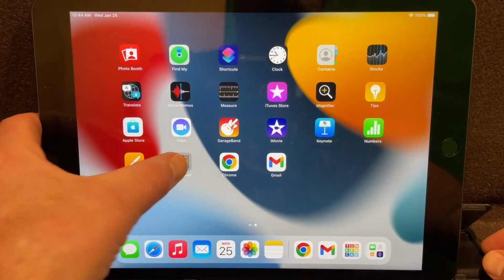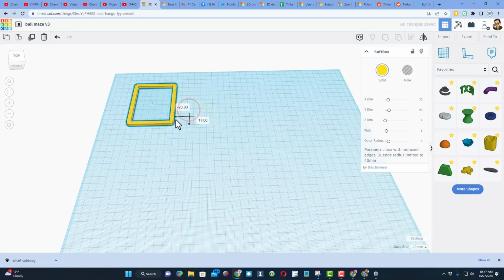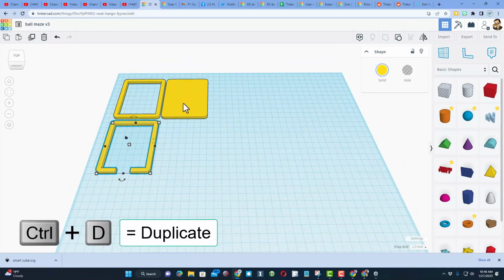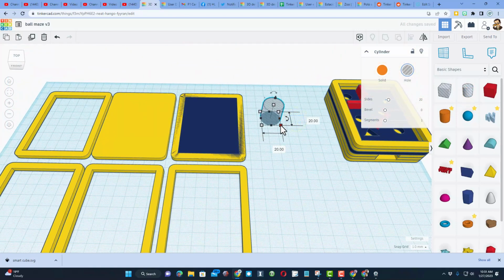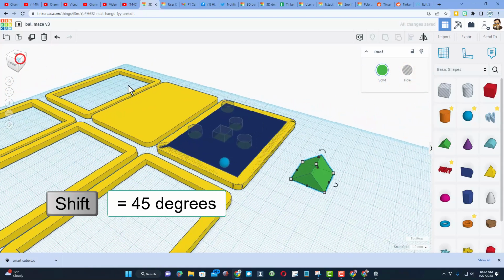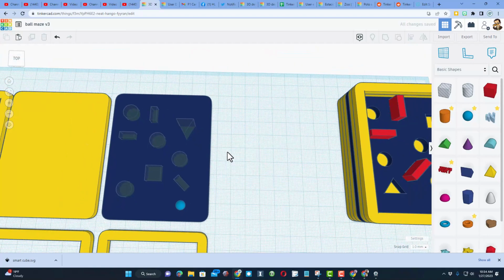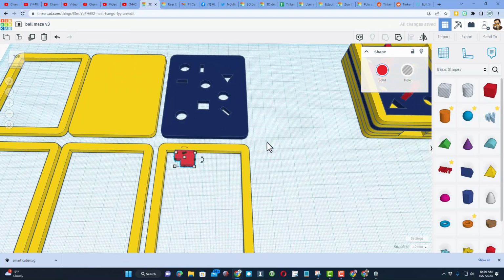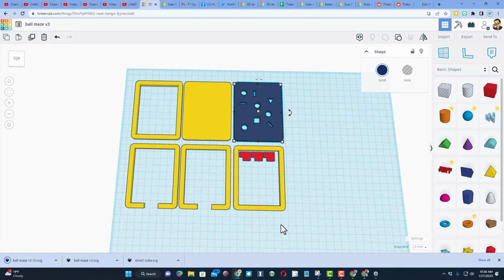Make a Tinkercad Cardboard Marble Maze Design to Laser Cut in Minutes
Make a Tinkercad Cardboard Marble Maze Design to Laser Cut in Minutes. You will need some sort of 6mm bb's for it. Will fit many laser bed areas.